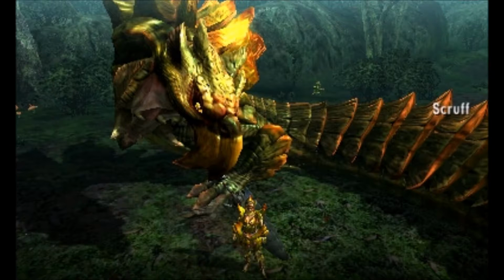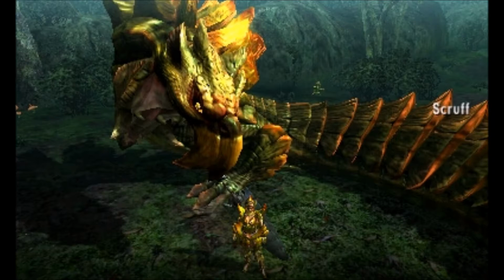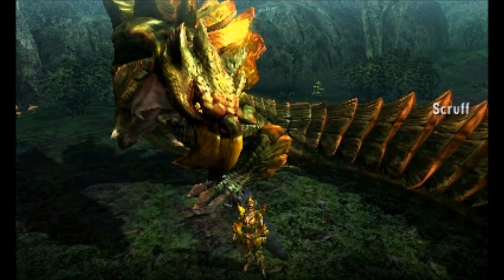Episode 21: The Conquistadores Whack a Najarala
Snakes are weird and the Najarala is pretty much a snake. Jay wants to know what's going on with the arms, Luke's a bit freaked out, Jaster's an aerial insect glaive wizard and Andy isn't all this new-fangled pish.